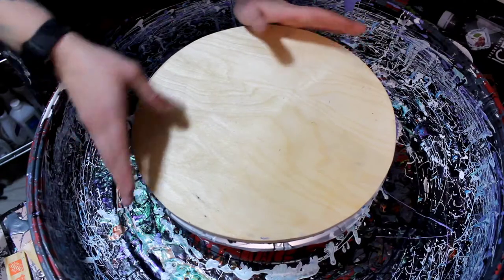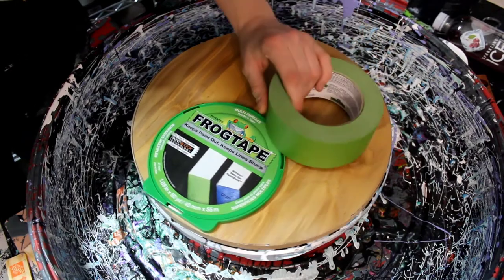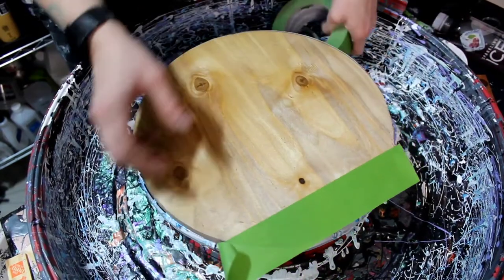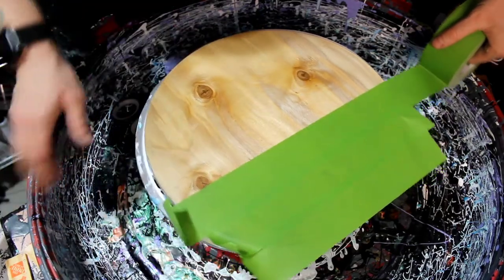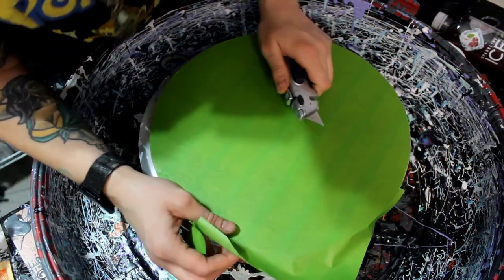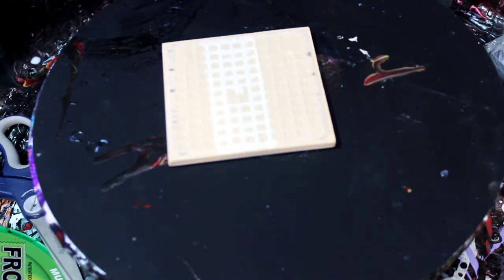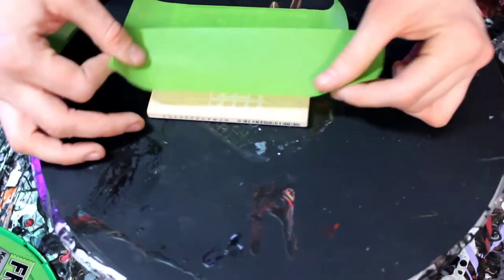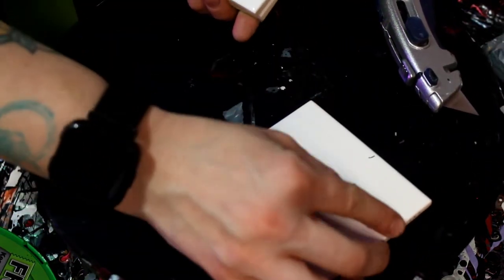#34 | Fluid Art Substrate Prep! | How-to tape up the backs of your art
Hello! My name is America and I'm a fluid artist, who loves to do the Sheleeart bloom technique! Today's video covers me showing you how I prep the backs of my painting substrates! I do both a 12" wooden round, and a 4" tile.

Help me create more videos! Any amount helps!
bit.tips/~AmeriAbstracts

Product links: Loving the This Little Piggy pigments I use? People in the US, link to buy This Little Piggy pigment:
Silicone mat for my spinner
Yiiho Dryer
Digital Kitchen Scale